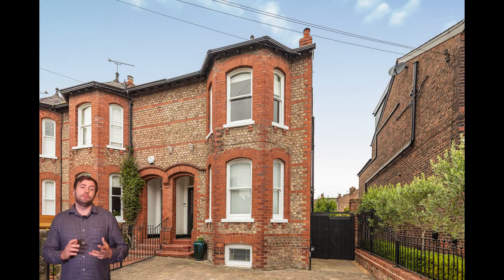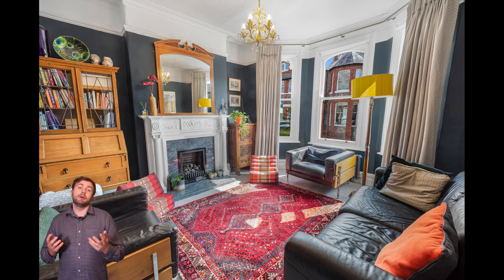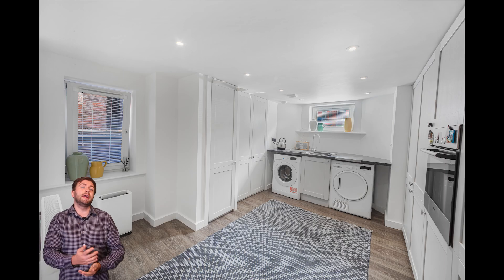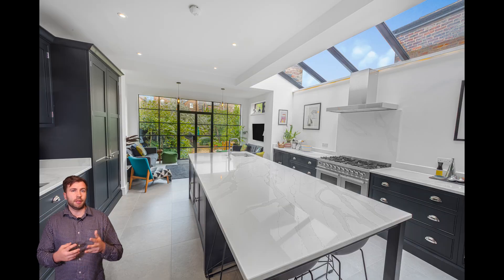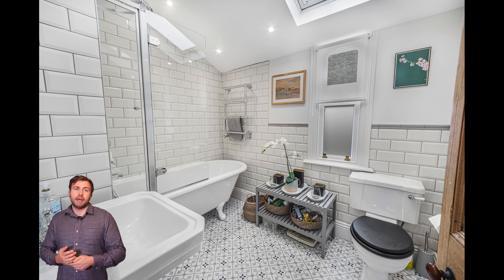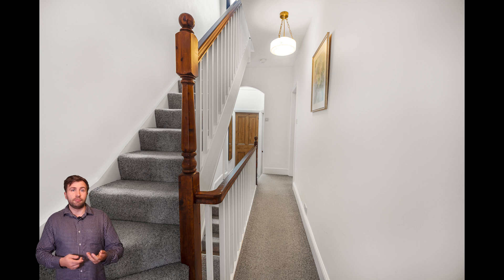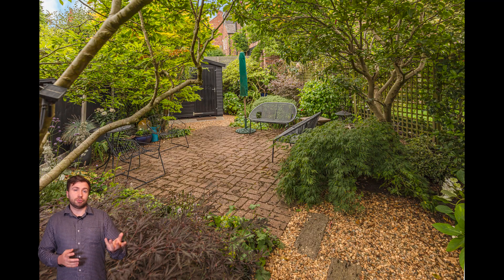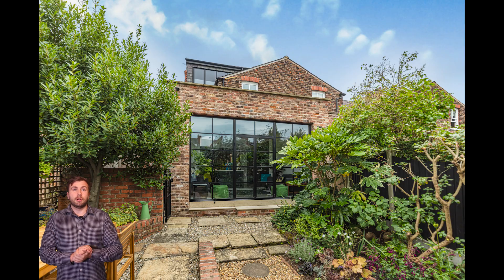Shoot of the Week- Episode 49